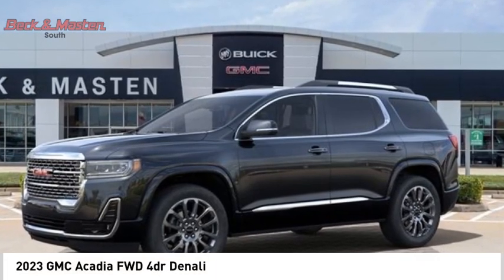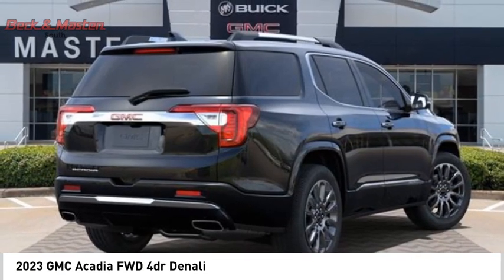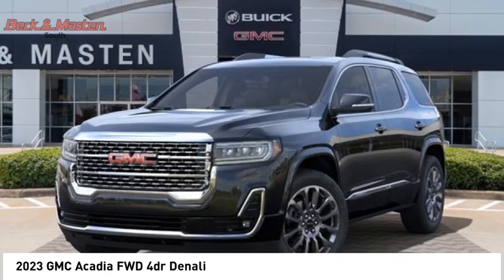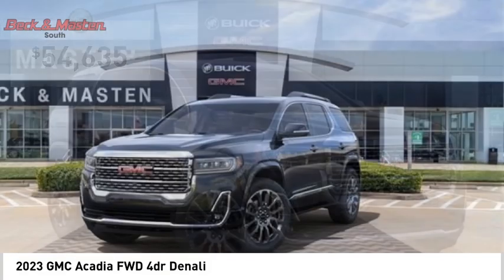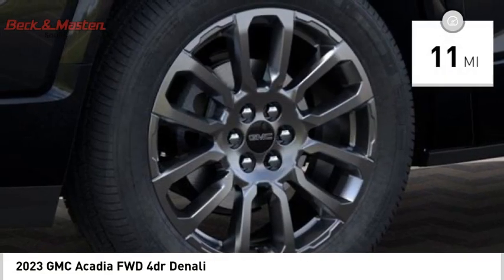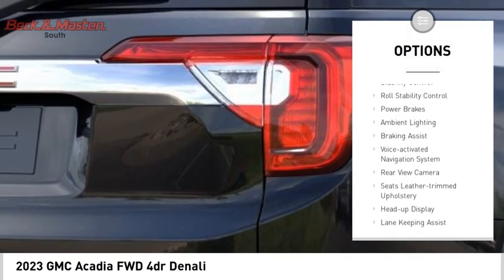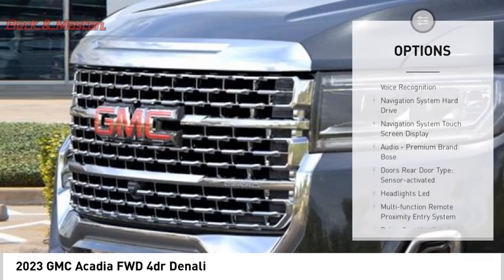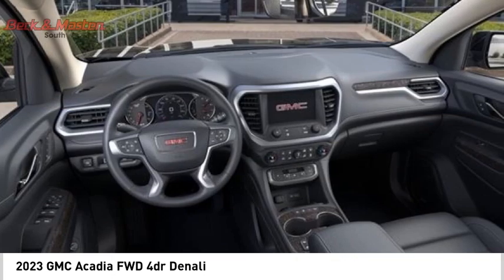2023 GMC Acadia PZ227572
2023 GMC Acadia FWD 4dr Denali

The GMC Acadia Denali is a vehicle of the year 2023. It has an impressive 3.6 liter 6 cylinder engine with fuel injection and FWD capabilities, as well as an ebony twilight metallic exterior and a jet black interior. This SUV boasts a 5 out of 5 star crash test rating for safety, along with features such as touch screen display, Bluetooth audio connection, blind spot sensor, navigation system with voice recognition, Bluetooth phone connectivity, and leather-trimmed seats. With its impressive fuel economy in the city at 19 mpg and on the highway at 27 mpg, this vehicle will make your trips more efficient than ever before!